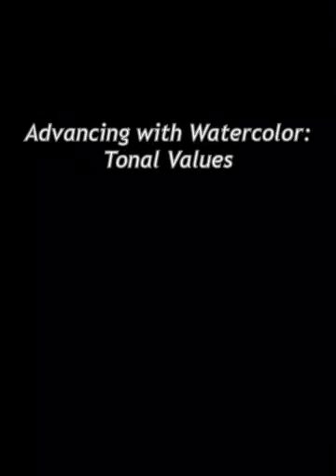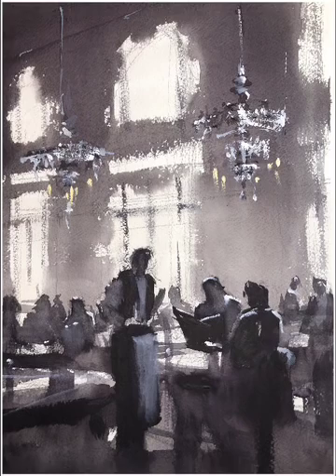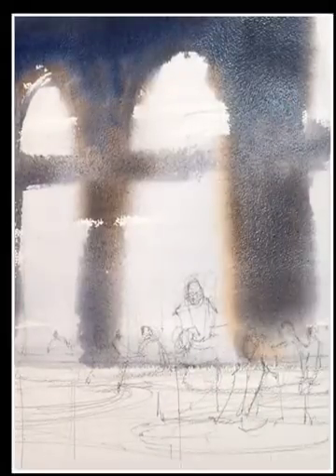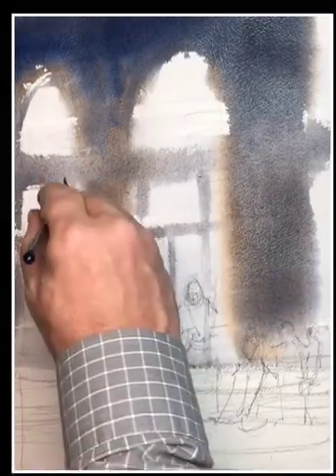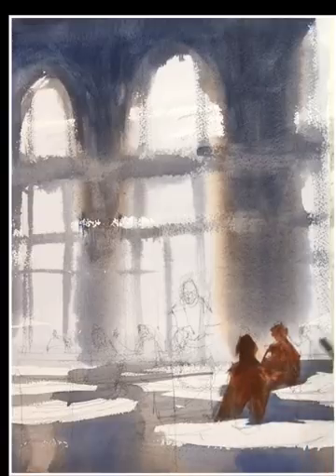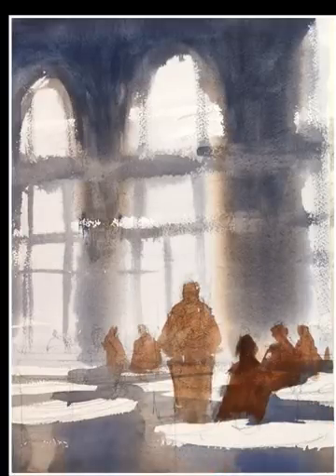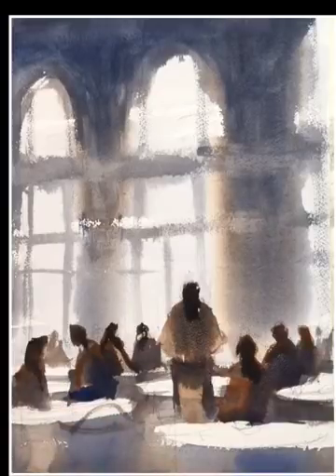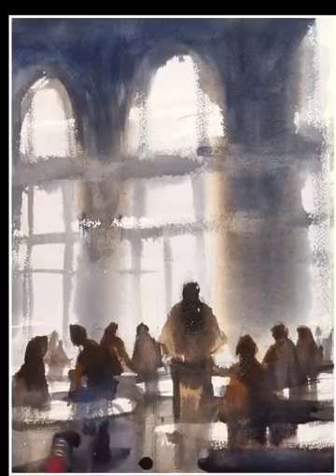Advancing with Watercolor: Tonal Values “Musèe d’Orsay”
This is a video done as a supplement to a watercolor class taught by Gary Tucker in Boston. This is the fourth of a series of 8 lessons that will use various scenes of Paris as a motif. The lessons will focus on design , in particular visualizing a center of interest and using this as a means to compose the painting. In this lesson I talk about using tonal Values to compliment your area of interest as well as using transparent washes to create luminosity. Technically we will be focusing on graded washes in all sorts of applications. In this exercise you will notice how they work to create luminosity in the final painting.
The first painting was done using neutral tint or black and the second using burnt sienna and ult blue.

for liking this short video and for your comments. You can see more instruction and examples of artwork at my website garytuckerartist.com
Also you can follow daily examples or watercolors and sketches at instagram@garytuckerartist